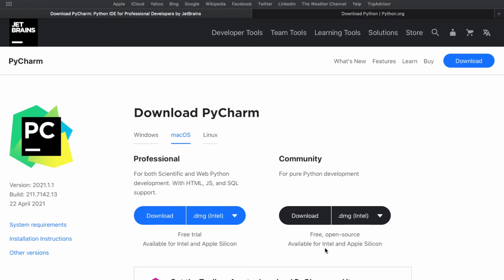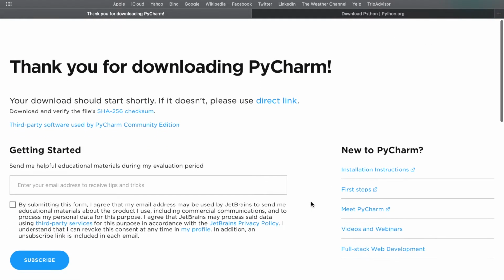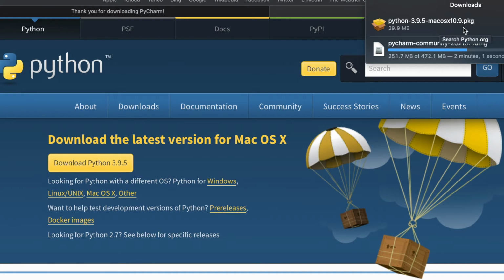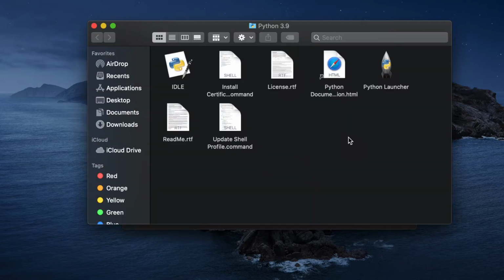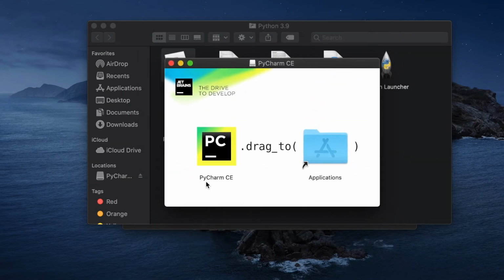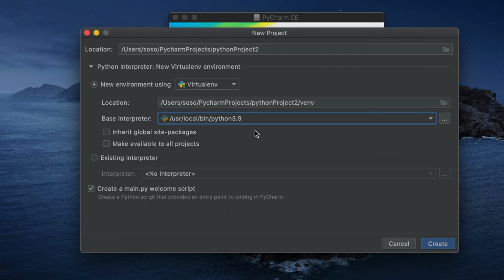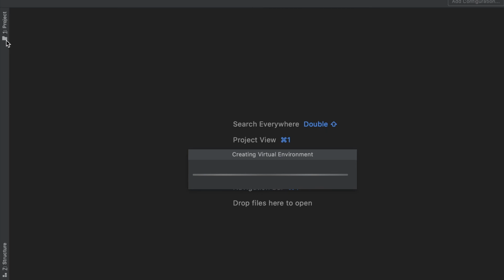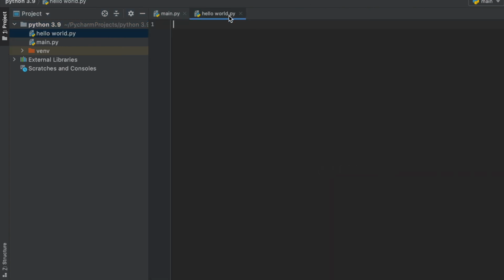how to download and install python and pycharm on Mac OS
hello,